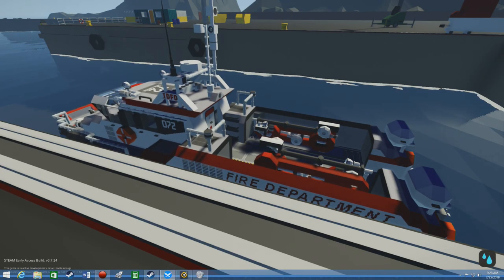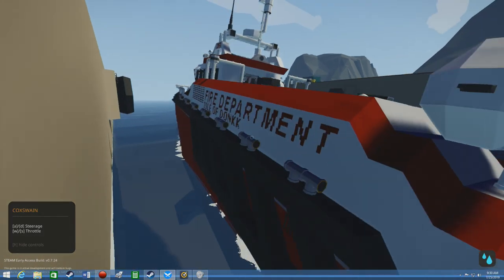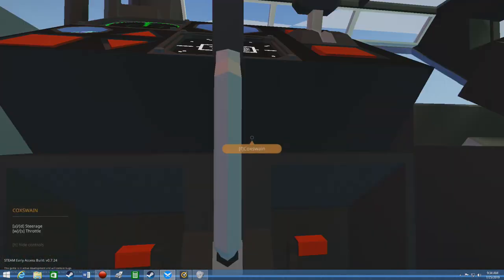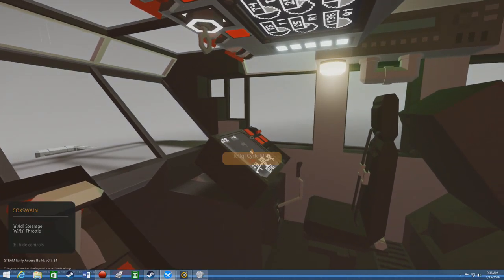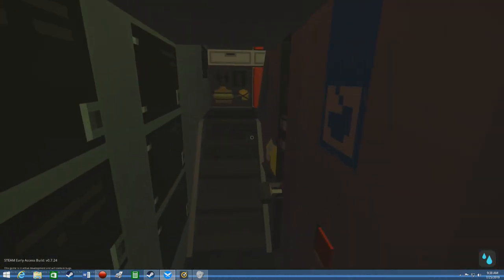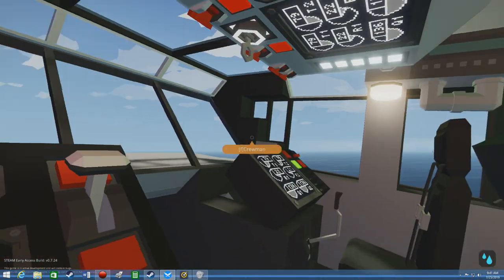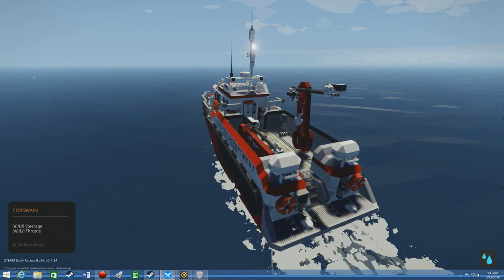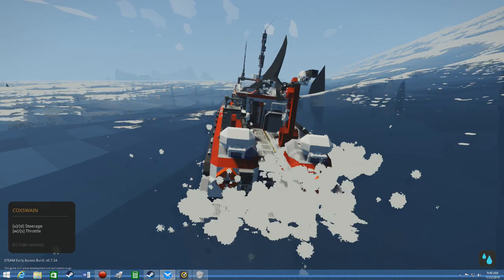STORMWORKS FIRE BOAT EPISODE 1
This is my first episode of reviewing the stomworks ships. I have a load of megalodons . also how to spawn a Tsunami